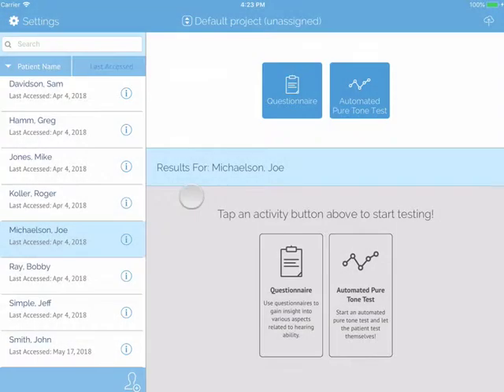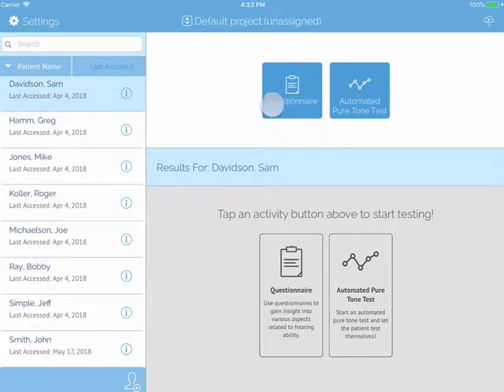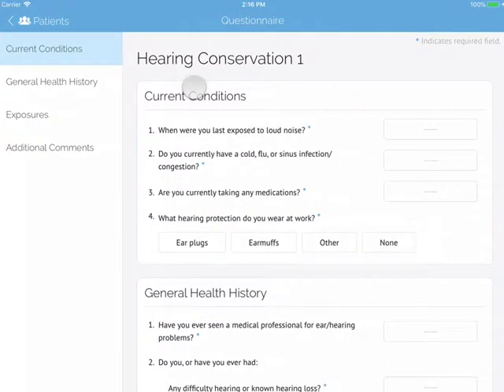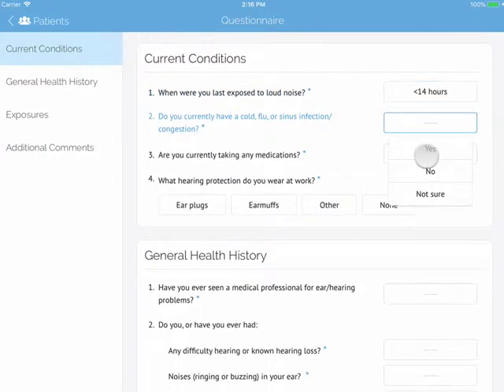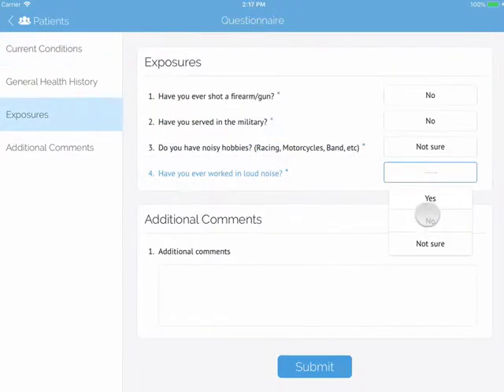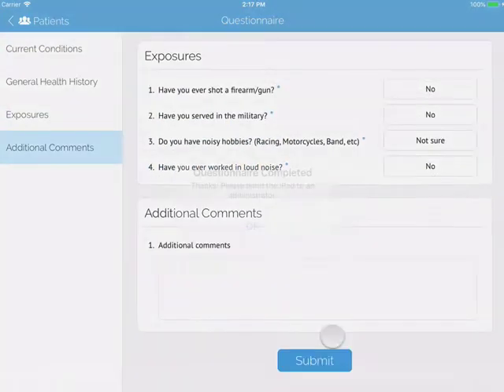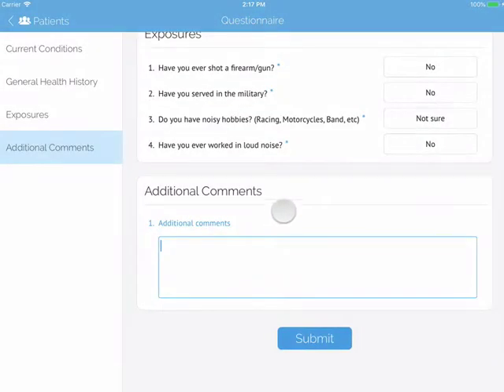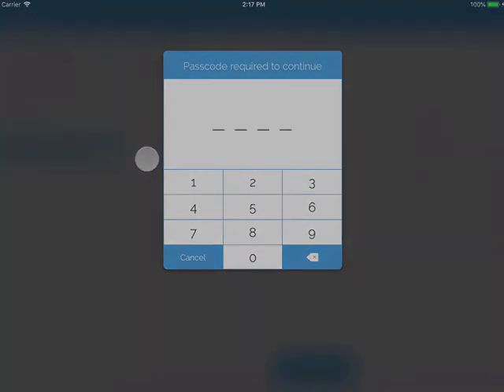SHOEBOX Audiometry Standard: An Overview of Our Embedded Questionnaires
What this short instructional video for an overview of the embedded questionnaires available in SHOEBOX Audiometry Standard